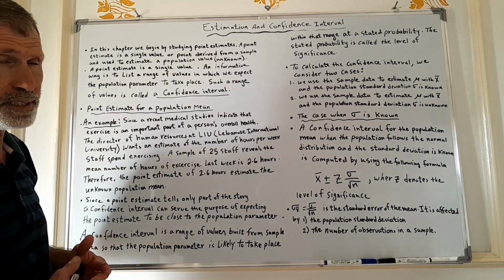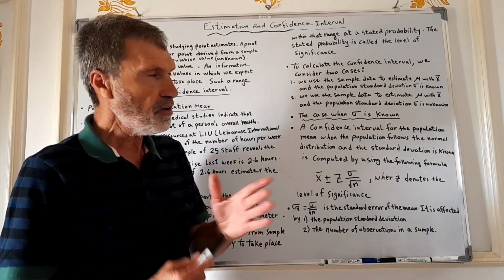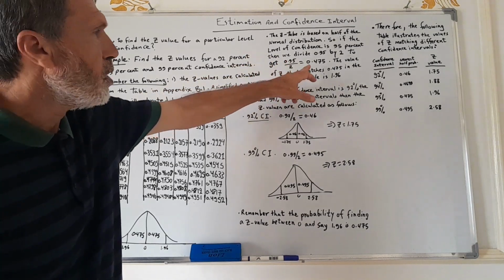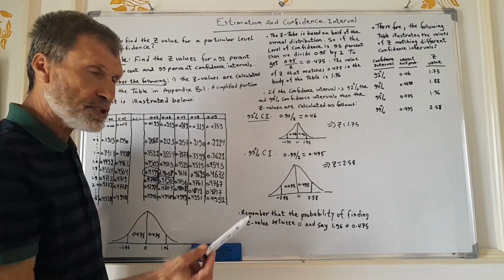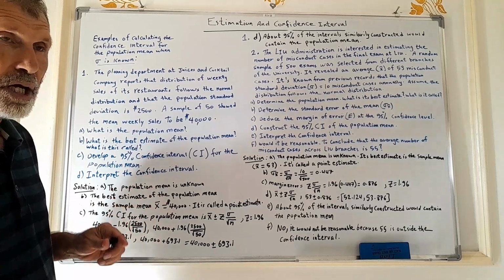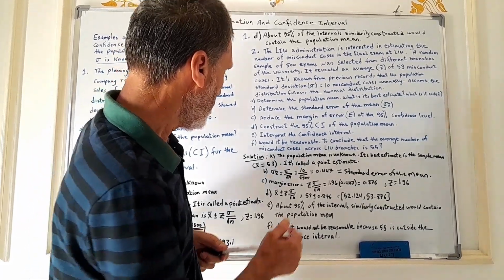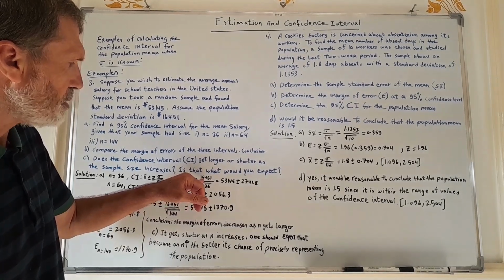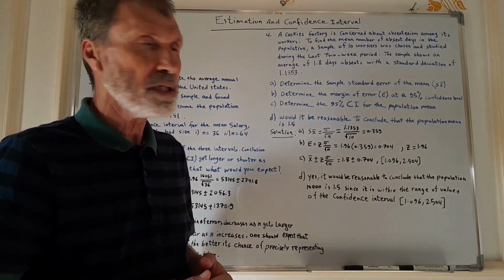Estimation and confidence interval (part 1)